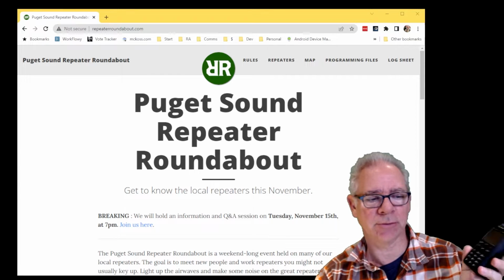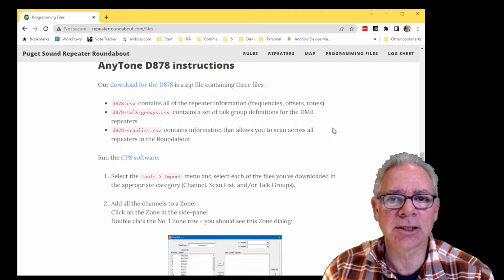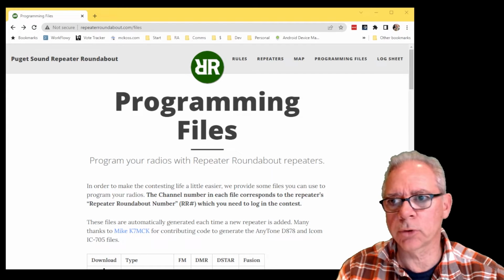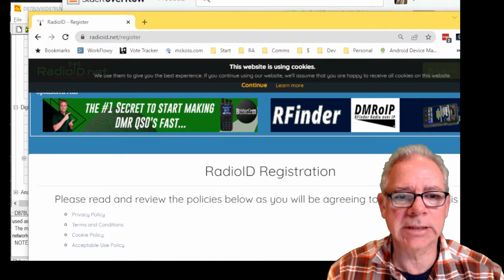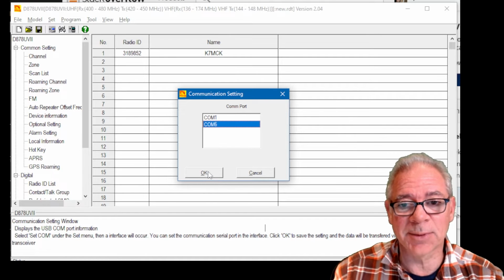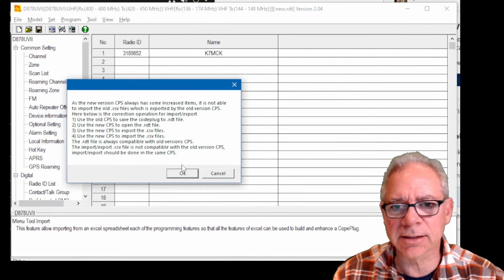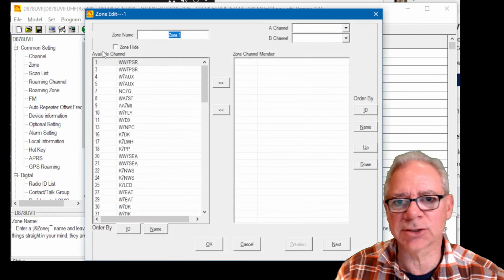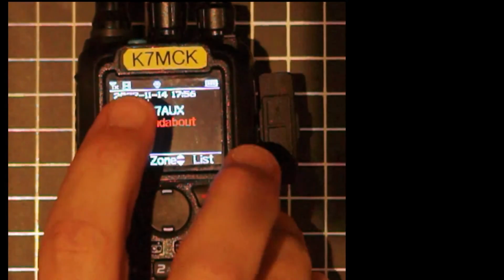Repeater Roundabout - AnyTone D878 Programming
A walk through the steps to programing your AnyTone D878 UVII Plus radio in preparation for the Seattle Repeater Roundabout event November 19, 2022.